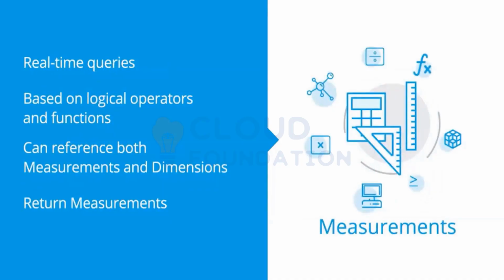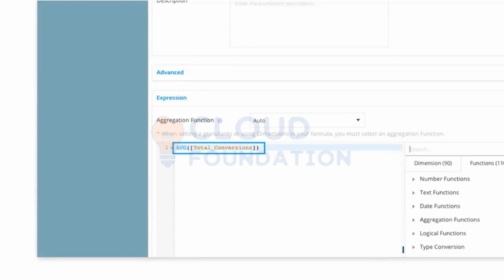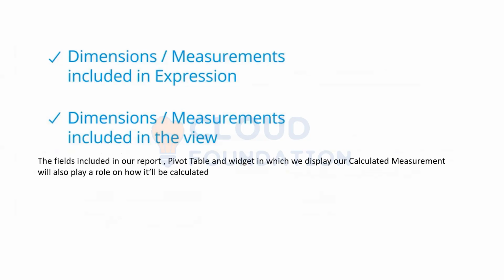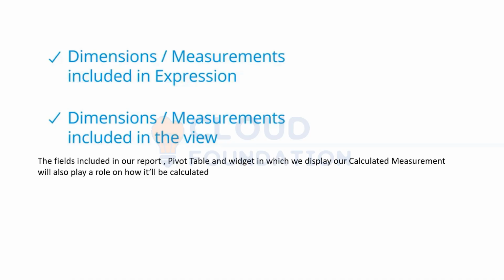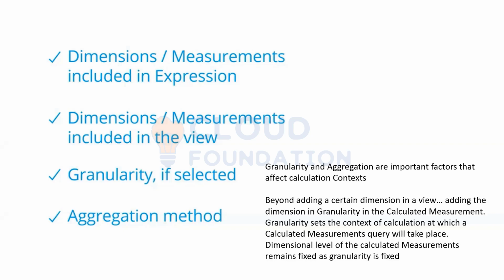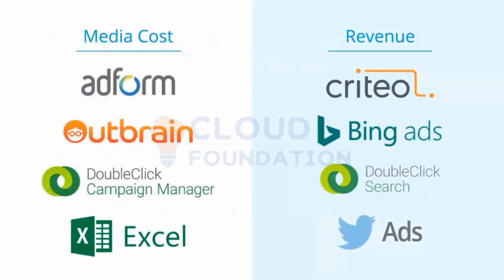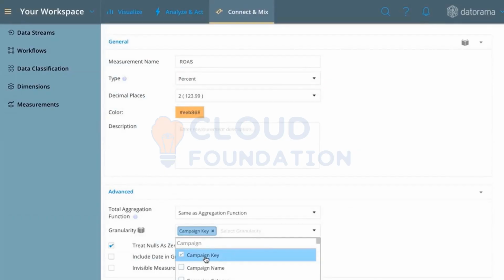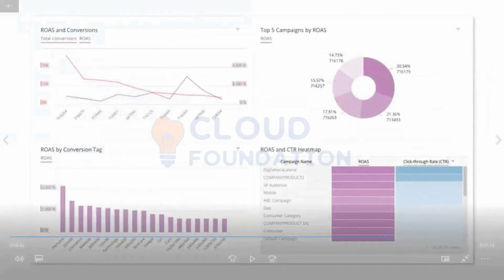Calculated Measurements in Datorama | Datorama Training | Datorama Online Course | CloudFoundation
🚀 Datorama Training: Calculated Measurements in Datorama | Datorama Online Course | CloudFoundation

Learn how to use calculated measurements in Datorama to get access to more advanced marketing analytics features 📊✨ This CloudFoundation Datorama Training video shows you how to make strong calculated metrics for reporting and making decisions that are correct. 🚀📈

👉 Sign up for the Datorama Online Course and learn everything there is to know about Salesforce Datorama through hands-on experience.

🔑 What This Video Will Teach You:

🔍 How to use calculated measurements in Datorama for advanced analytics 🧮📊
🔍 How to make custom metrics to keep track of how well your marketing is doing 📈🎯
🔍 The best ways to build measurements that can be used again and again ⚙️✨
🔍 How to improve dashboards with calculated KPIs and formulas 📊🚀 🔍 Real-world examples explained by CloudFoundation experts 👨‍🏫💡

for information on certifications, live training, and career-focused programs.

🎥 Sign up for more analytics tutorials on the CloudFoundation YouTube Channel This will help you stay ahead in Salesforce and Marketing Analytics.

💼 Why CloudFoundation is the Best Place for Datorama Training

✅ A curriculum that is relevant to the industry and made for professionals 📘🔥
✅ Datorama learning that is practical and job-oriented 🛠️📊
✅ Sessions led by experts with real-time examples 👨‍🏫
✅ Help with certification and career advice 🎓🚀

Explore More:

Datorama
Salesforce Datorama
Calculated Measurements
Datorama Training
Datorama Course
Datorama Online Training
Datorama Metrics
Marketing Analytics
Datorama Dashboards
Datorama Reporting
Datorama Calculations
Marketing Intelligence
BI Analytics
Salesforce Analytics
Datorama Data Model
Datorama KPIs
Datorama Certification
Advanced Datorama
Marketing Data Analysis
Datorama Measures
Datorama Learning
Digital Marketing Analytics
Datorama Use Cases
CloudFoundation
Analytics Dashboard